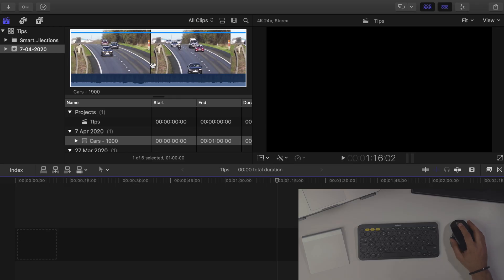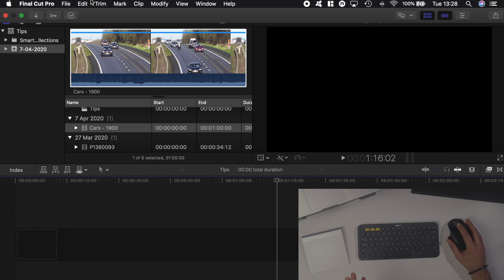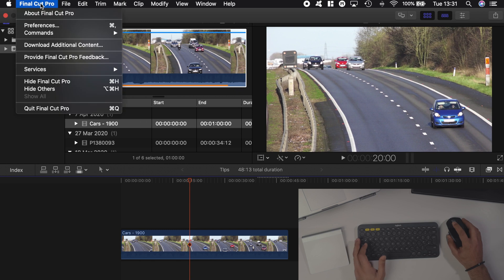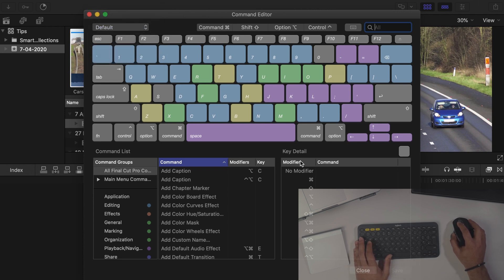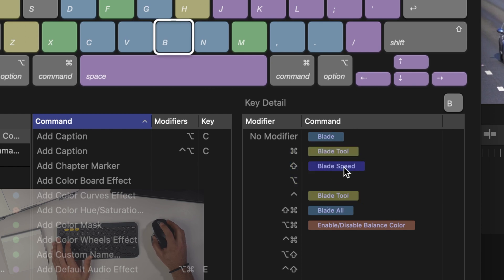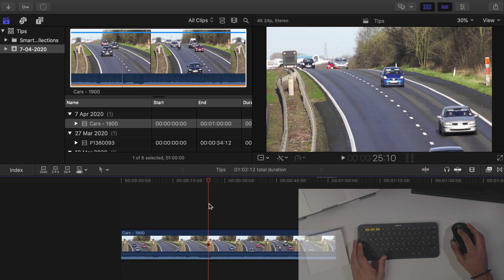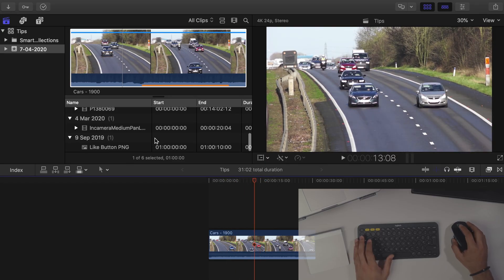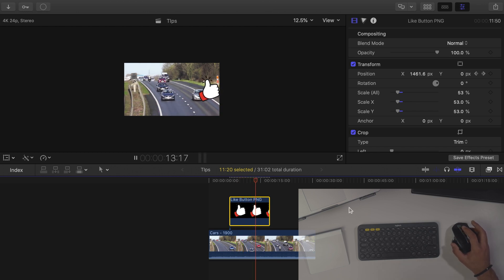MUST KNOW TIPS! Video Editing In Final Cut Pro X for Beginners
Top tips for Final Cut Pro X for beginners and for those who are looking to be more effective when editing, save time when editing and streamline their editing for video on YouTube or your own projects!